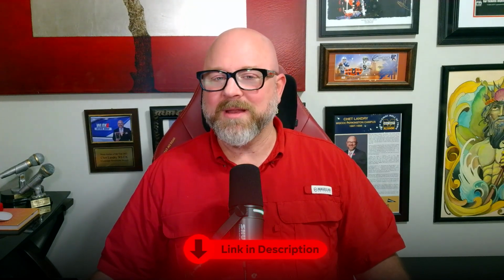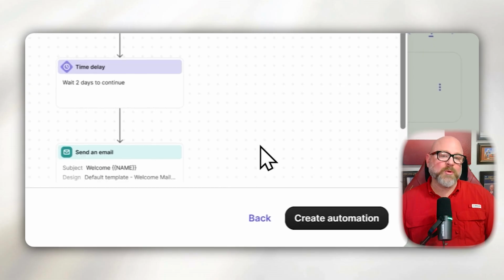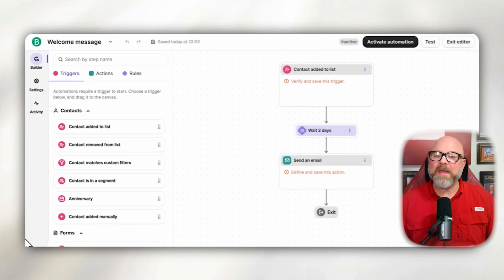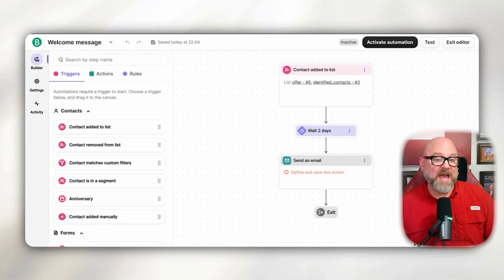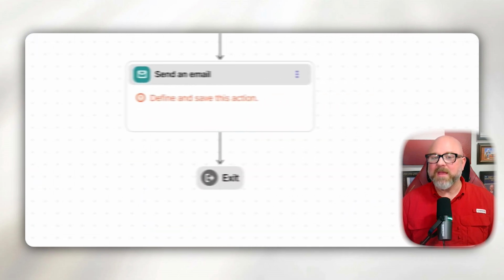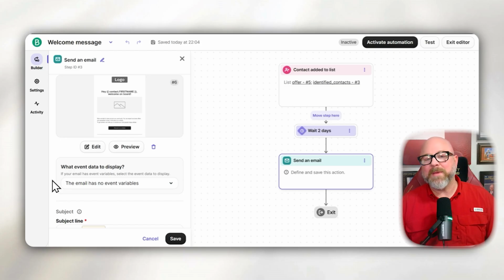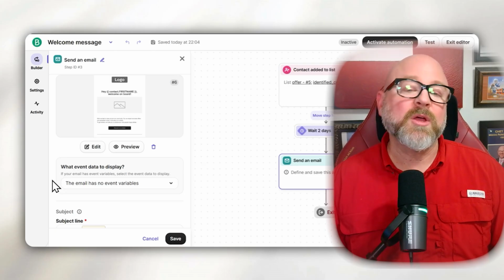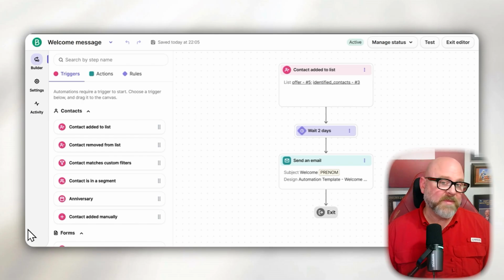How to Build a Welcome Email Series in Brevo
Learn how to build a welcome email series in Brevo using automation workflows. This tutorial shows how to send automatic welcome emails, create sequences, and engage new subscribers. Perfect for email marketing funnels and onboarding in Brevo.